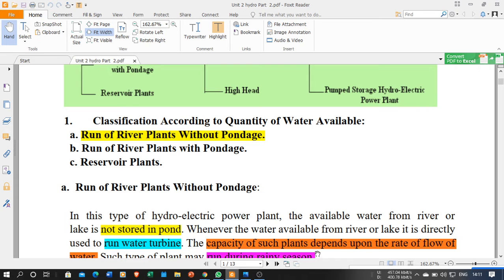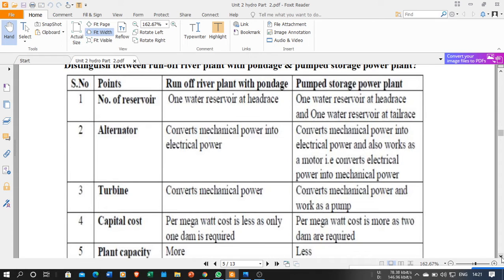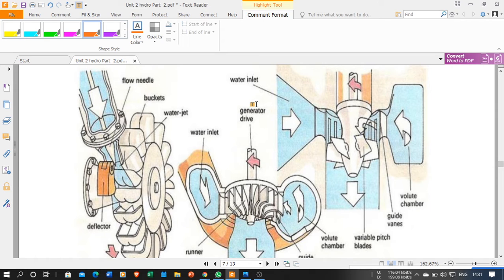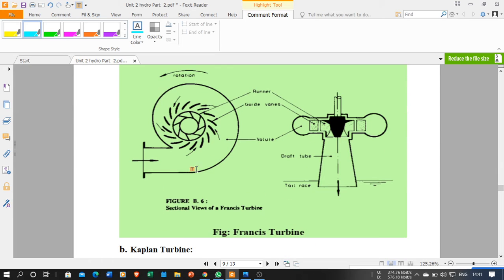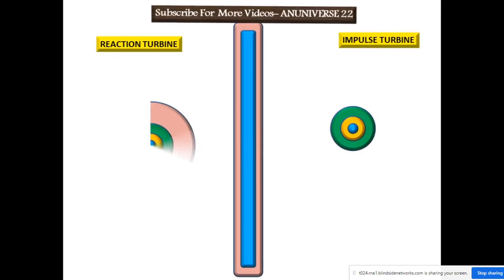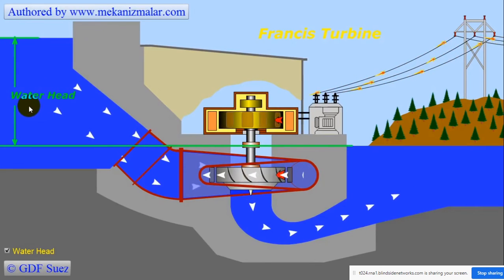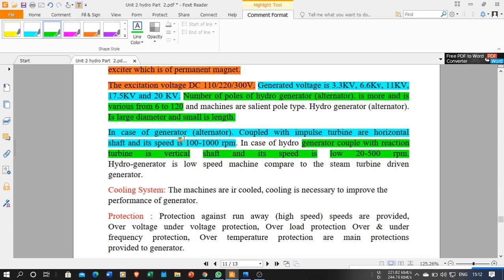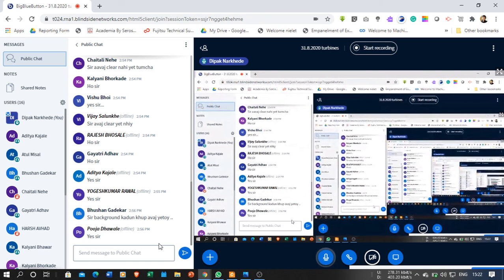Types of hydro electric power plant